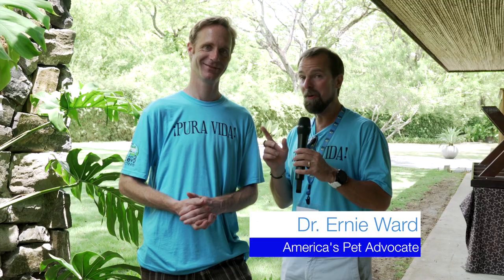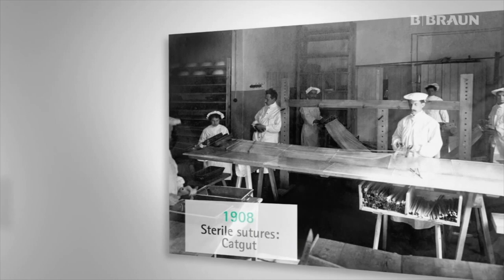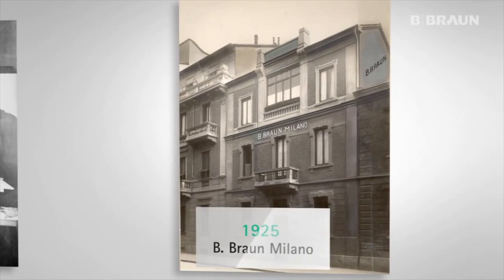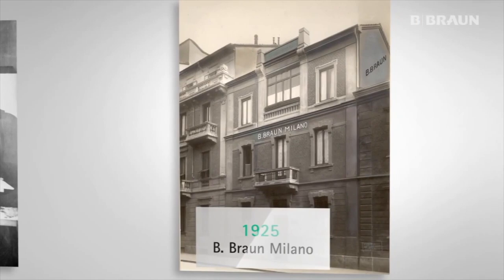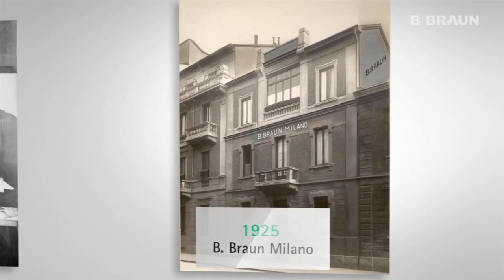Suture Expert Dr. Markus Spies - Braun VetCare - Veterinary Vlog 41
Veterinarian Dr. Ernie Ward talks with Braun suture expert Dr. Markus Spies from Germany. Dr. Spies discusses new advancements in mid-term absorbable monofilament suture material, Monomend MT.